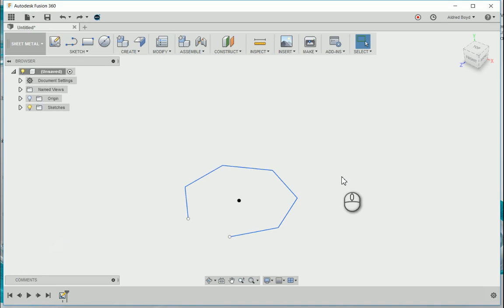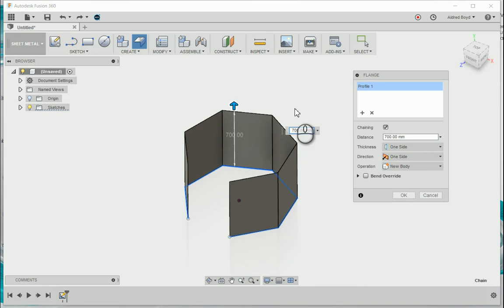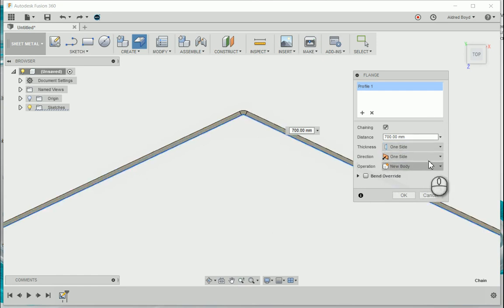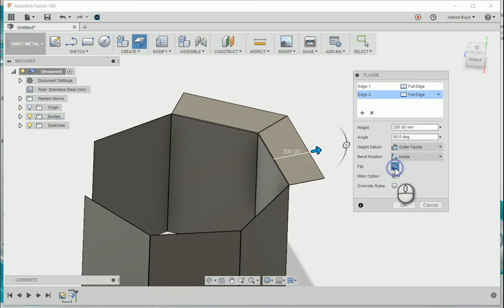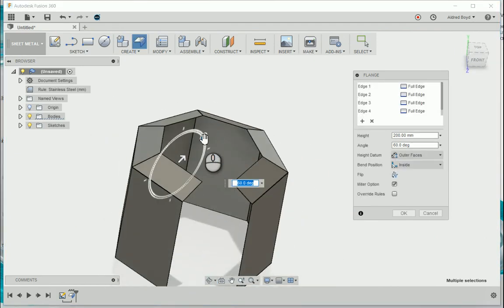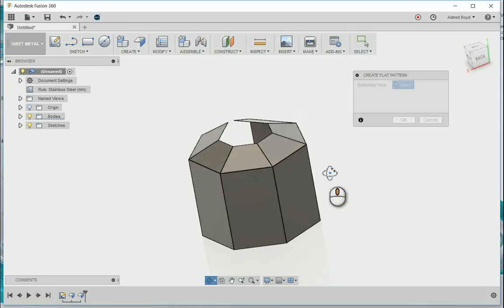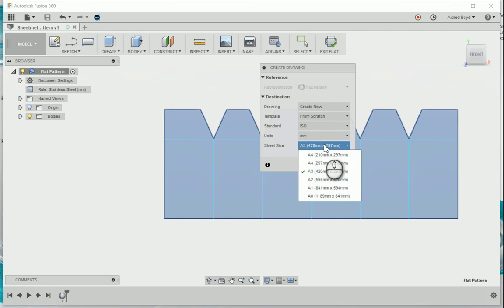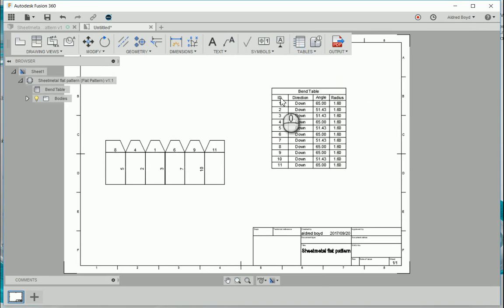Fusion 360 Sheetmetal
Creating sheetmetal in Inventor is fun and easy with the flange tool.  Creating a flat pattern and inserting it into a 2d drawing is quick as well as creating a bend table for the flat pattern.